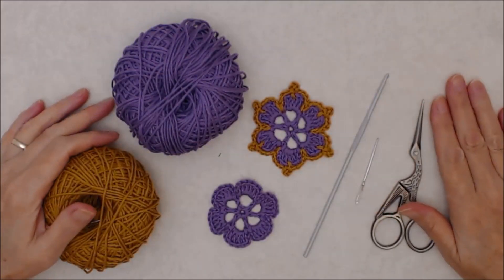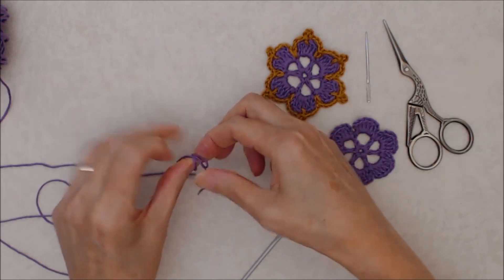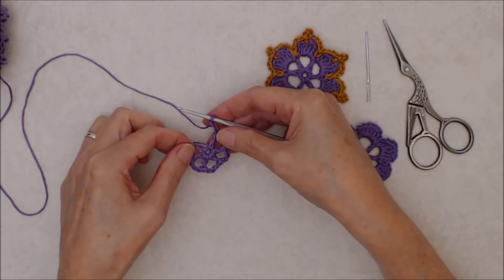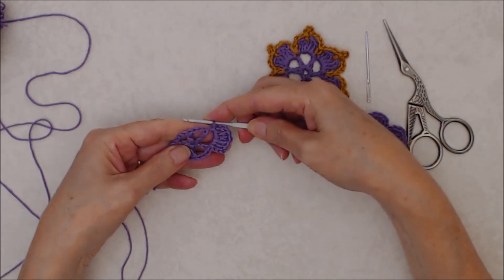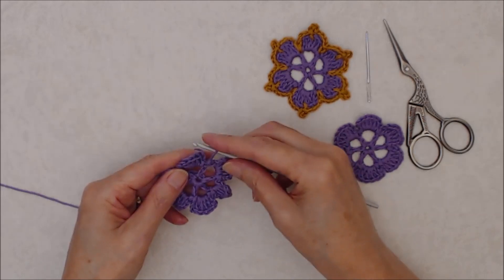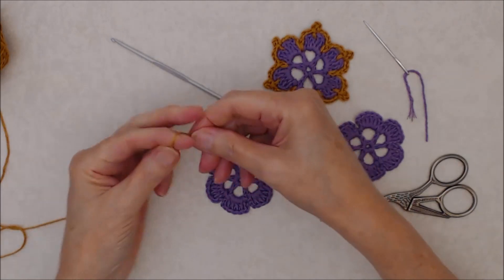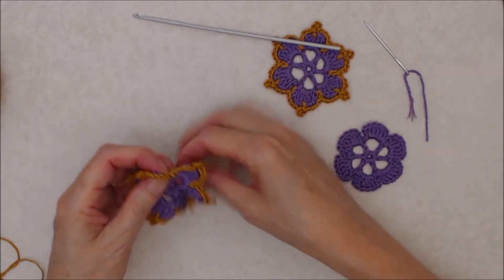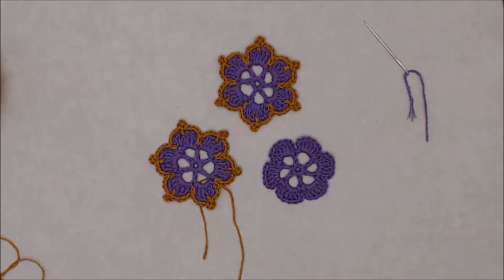CROCHET: 6 Petal Crown Flower ~ Crochet Tutorial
This is a cute flower pattern that goes with a couple of other patterns I have here on my channel. These are all part of a Freeform Crochet Poncho that I made.